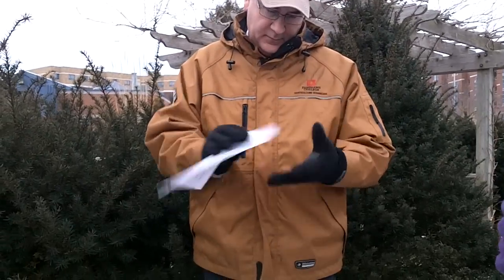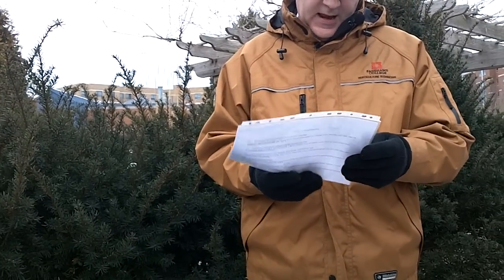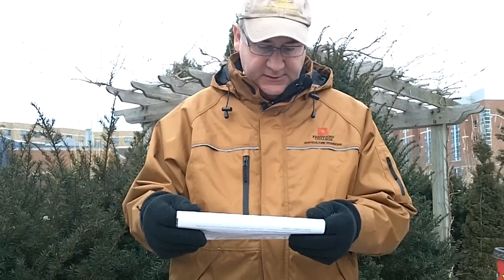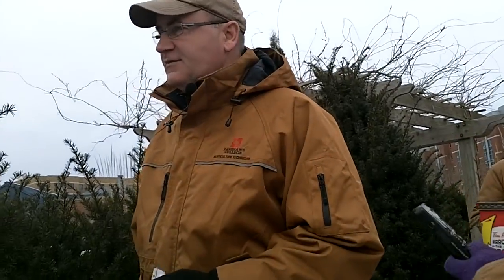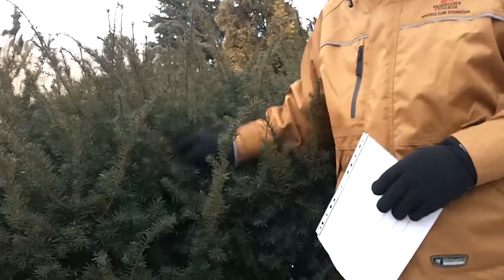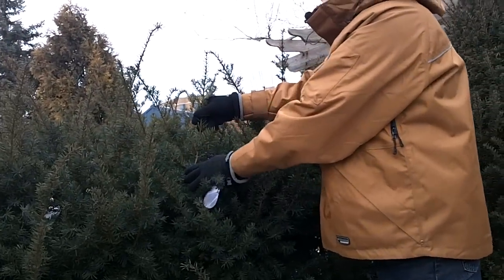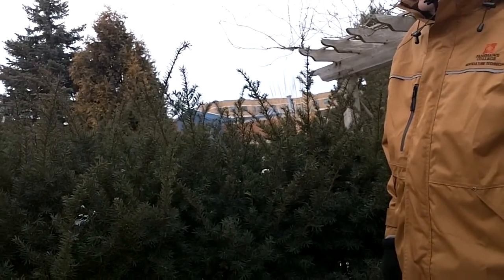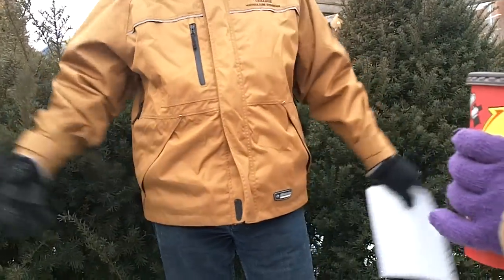Taxus x media 'Densiformis' (Dense Yew)